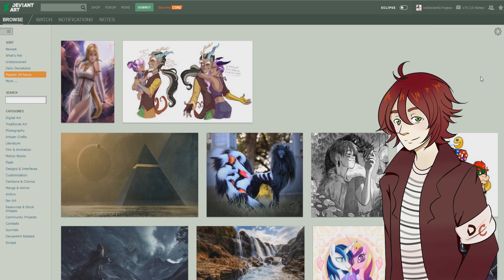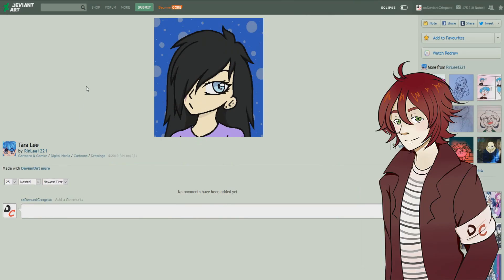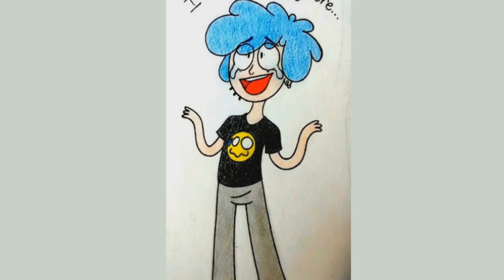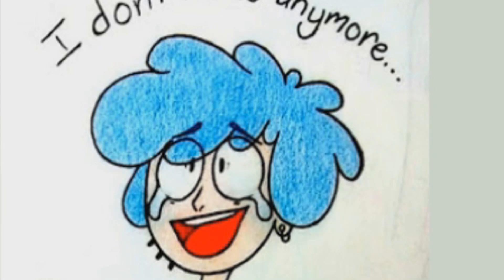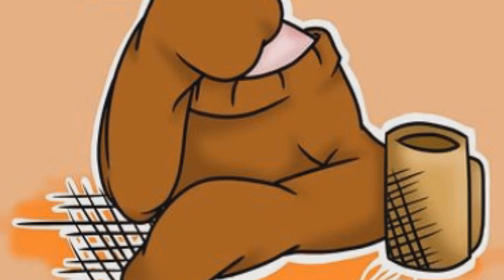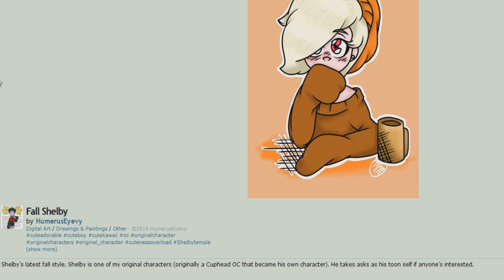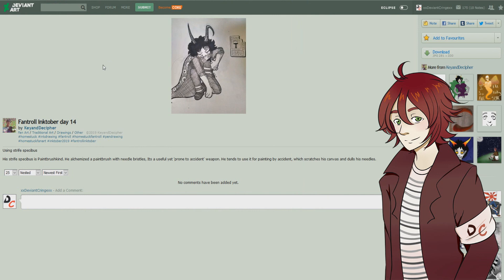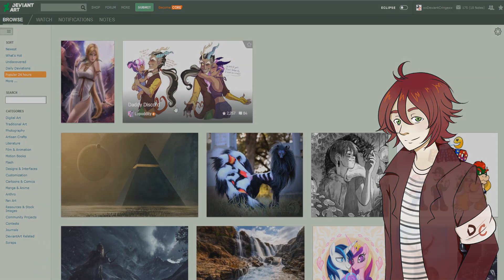DeviantCringe Reviews Your Art Ep 15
Today we got another art review with art for ants!